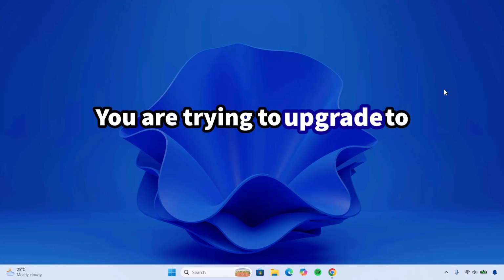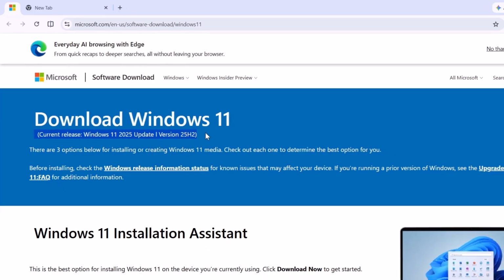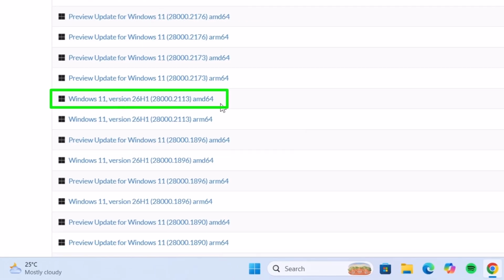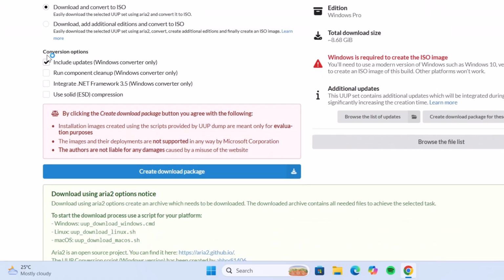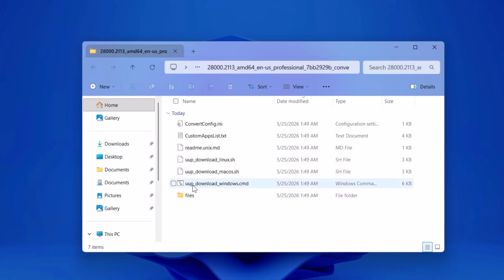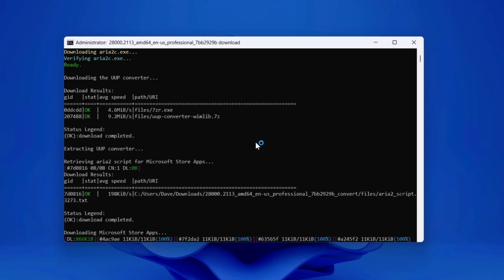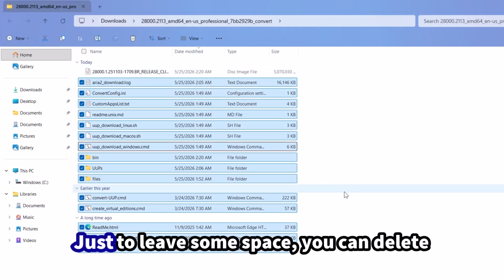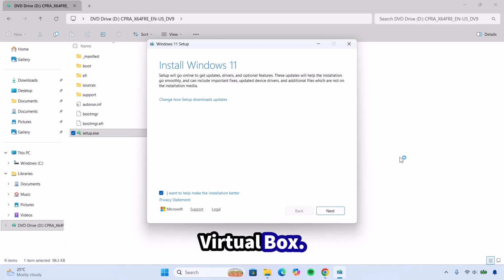How to Download Windows 11 26H1 ISO Right Now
In this video, I’ll show you how to download and install the Windows 11 26H1 ISO even though there’s currently no official ISO release available from Microsoft.

If you want early access to the latest Windows 11 features, improvements, optimizations, and UI changes, this guide walks you through the easiest and safest method step by step.